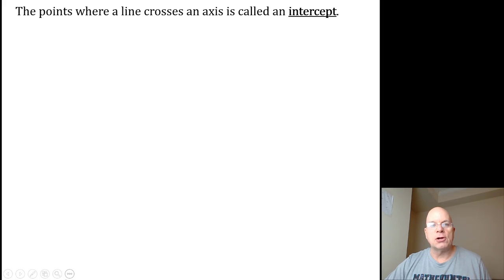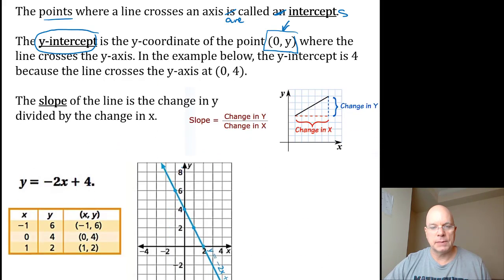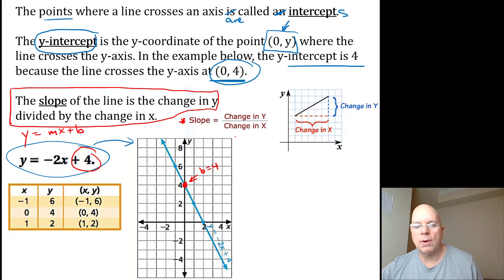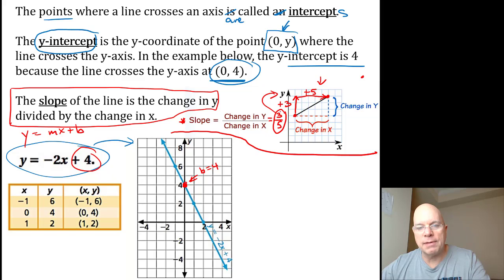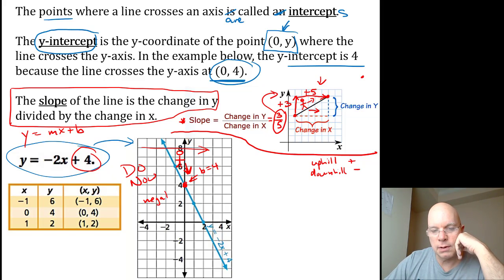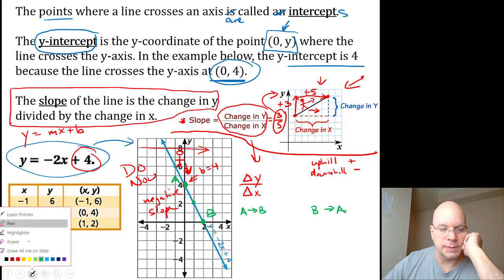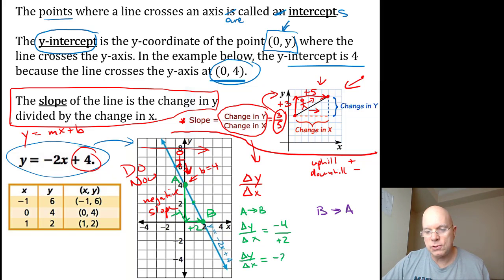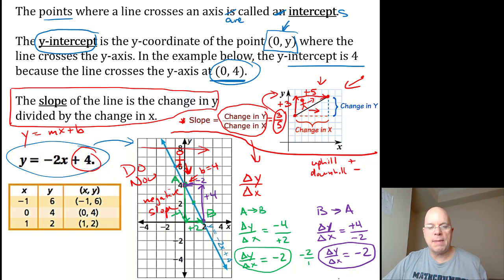8 11 notes3